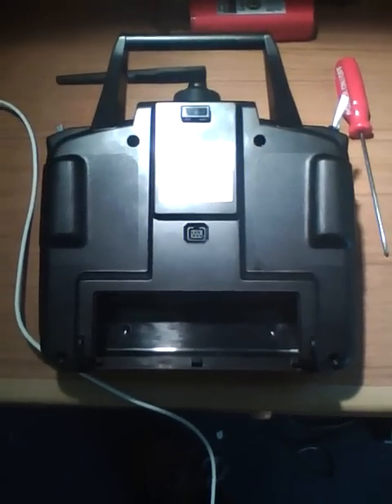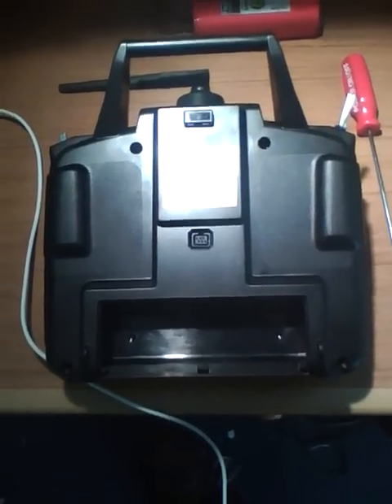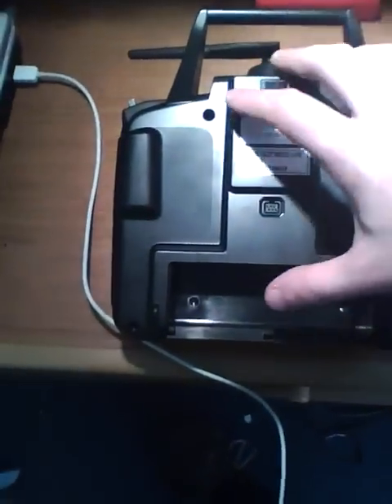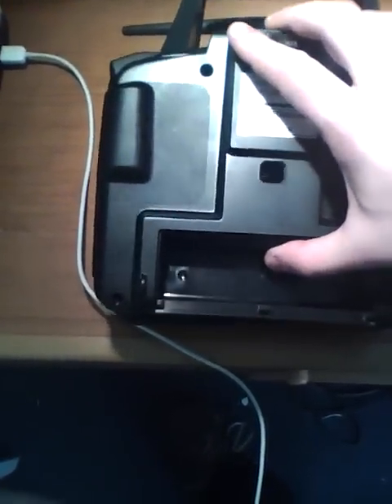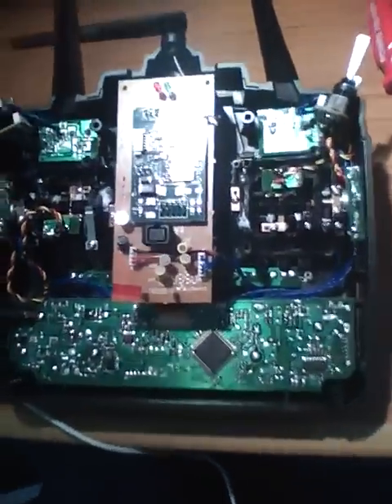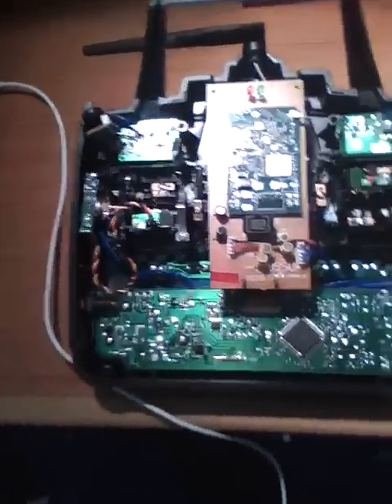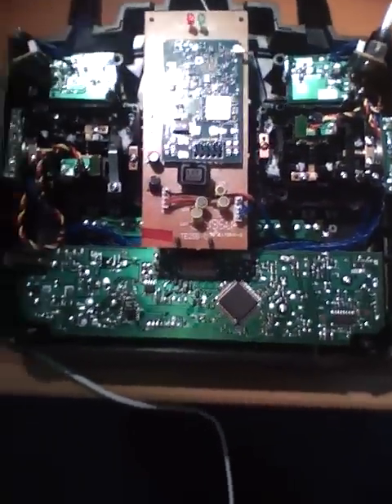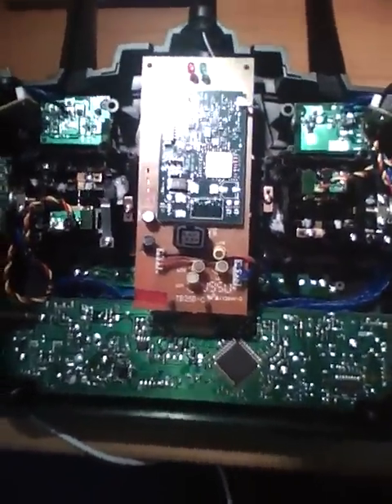Futaba mode config 2.mp4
This is video 2 of 3 on how to change the stick mode on the Futaba 7c